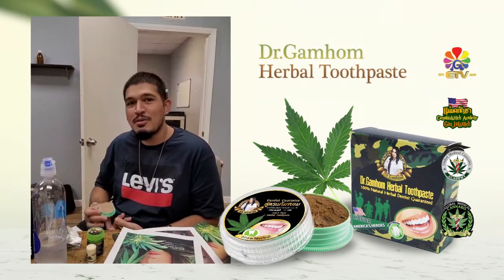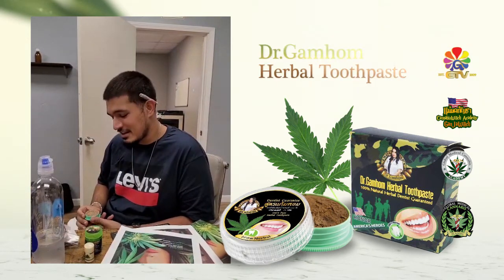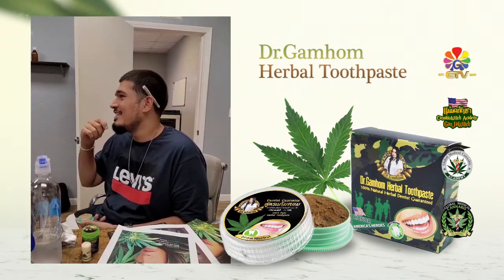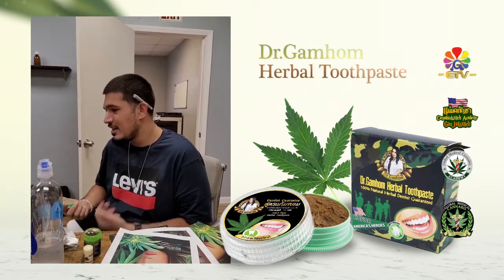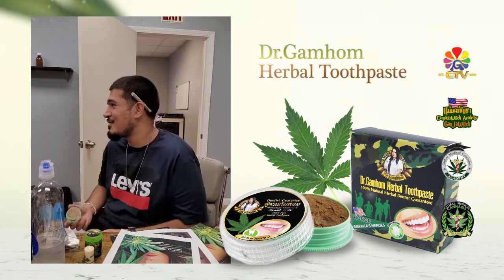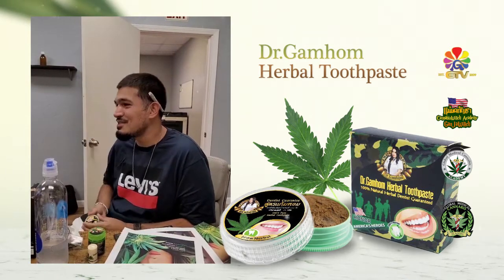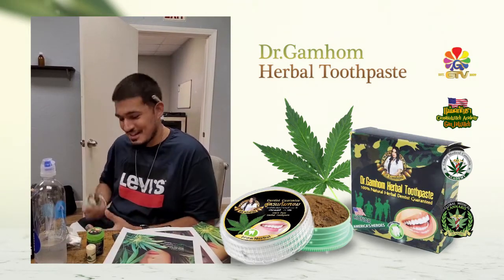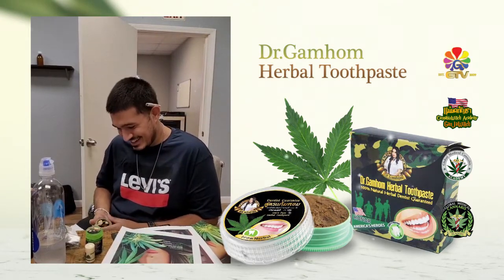[F3244] REVIEW : Dr.Gamhom Herbal Toothpaste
REVIEW : Dr.Gamhom Herbal Toothpaste